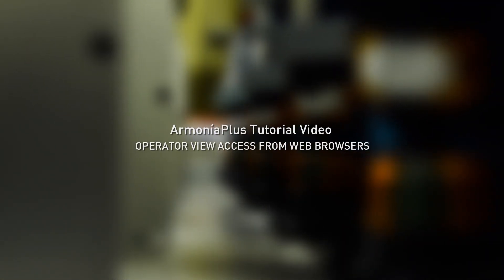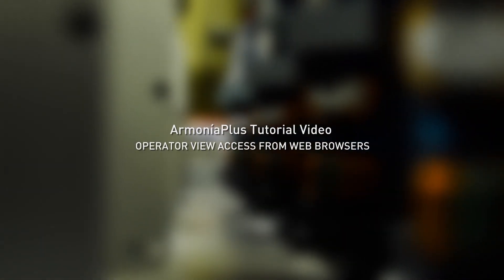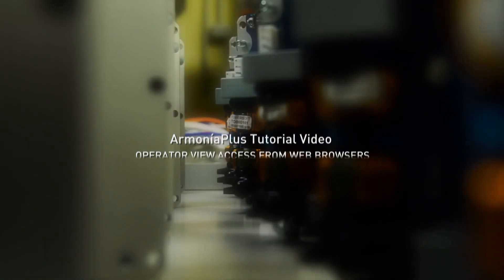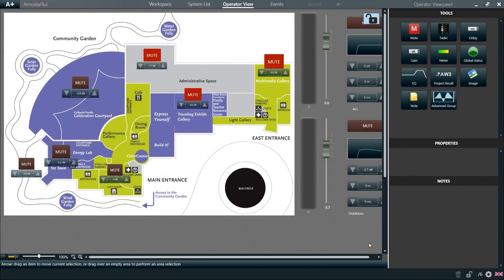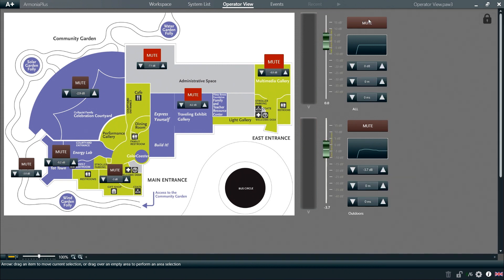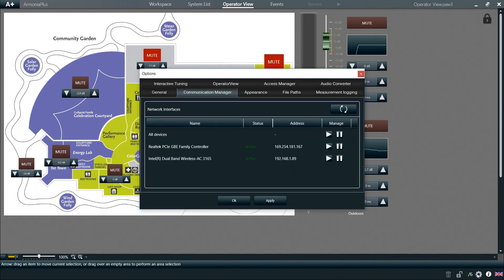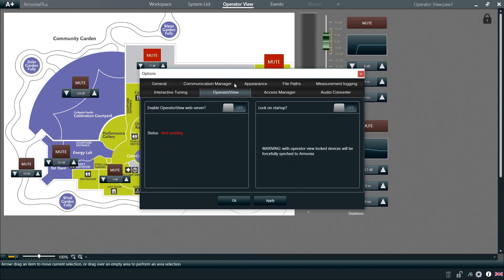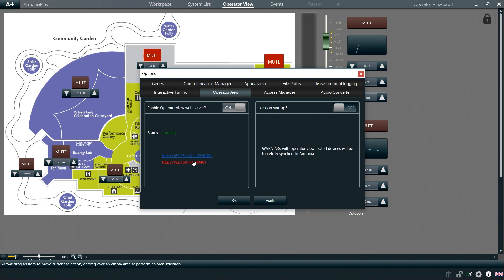ArmoníaPlus | OPERATOR VIEW: access from web browser